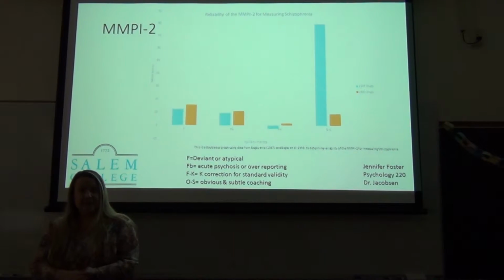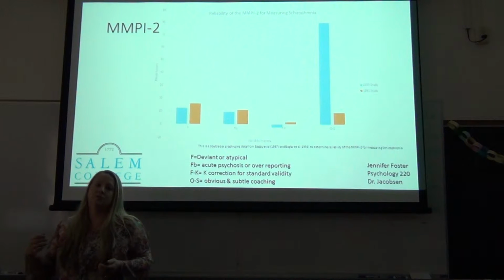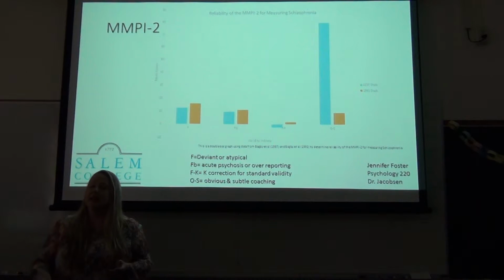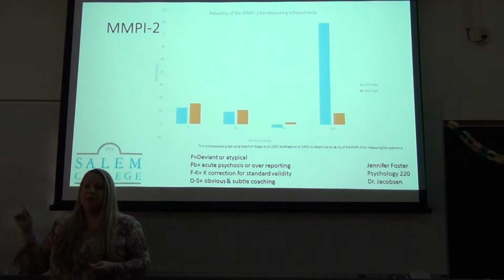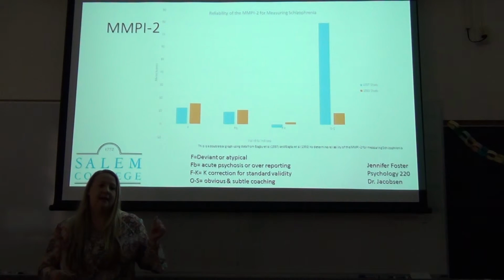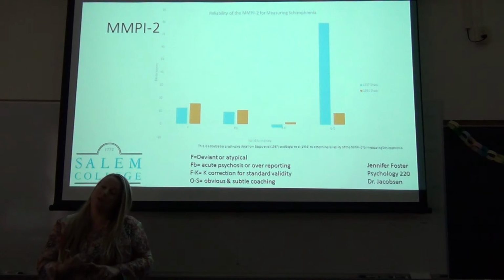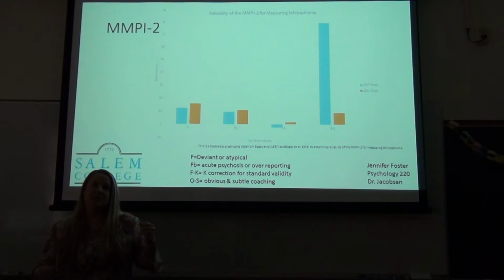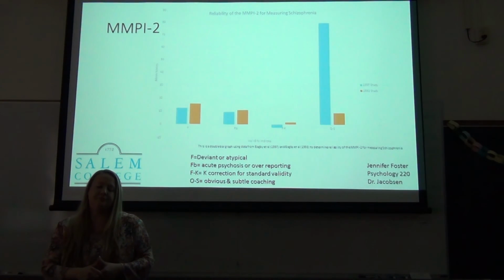MMPI - 2 Presentation